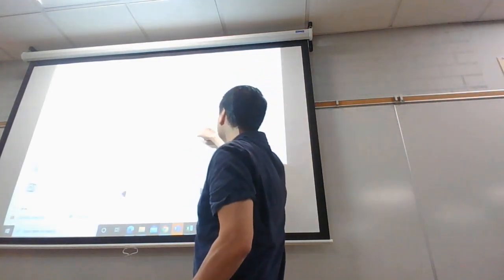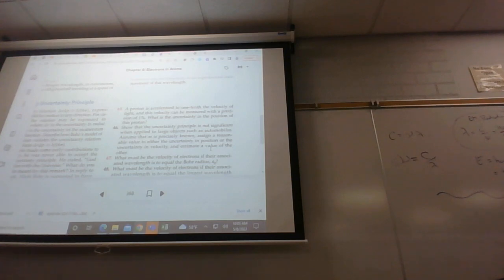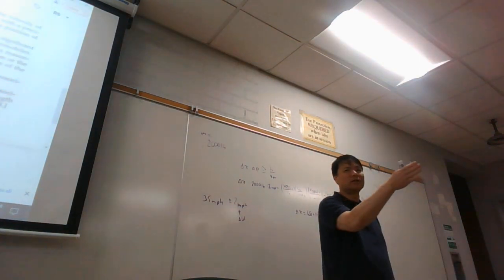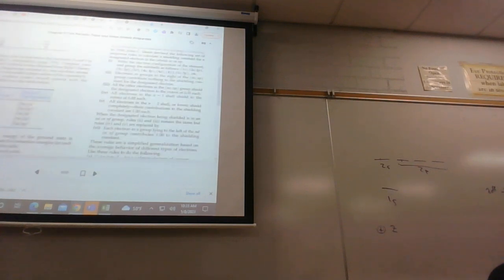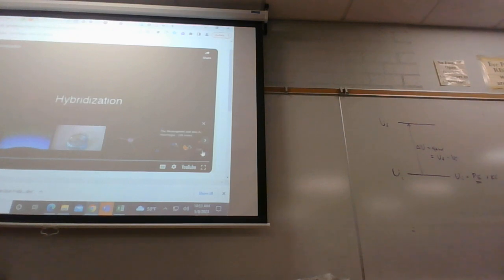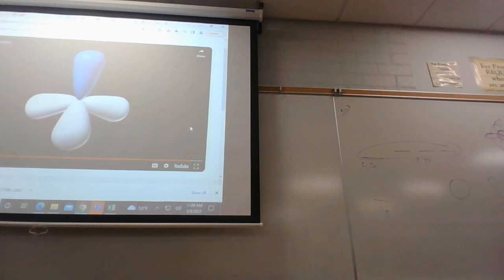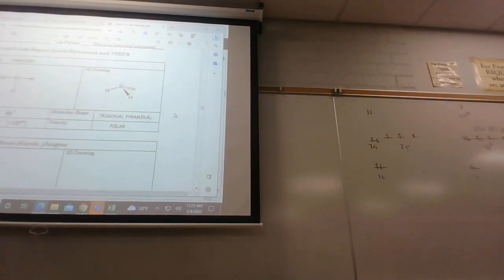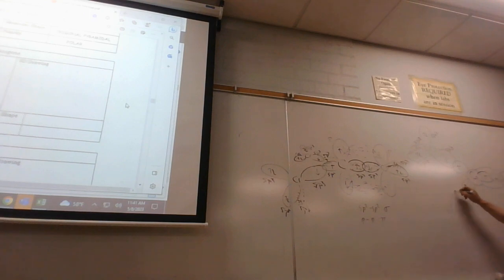Chem 1A 1234 050923